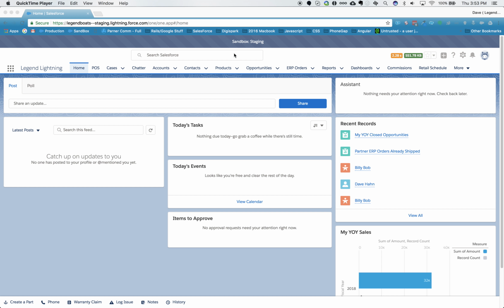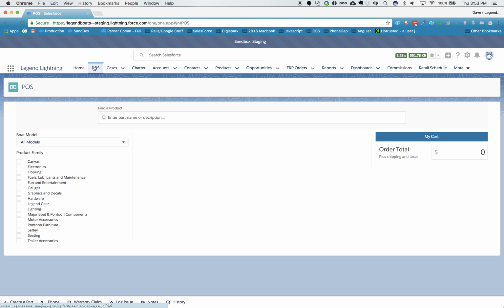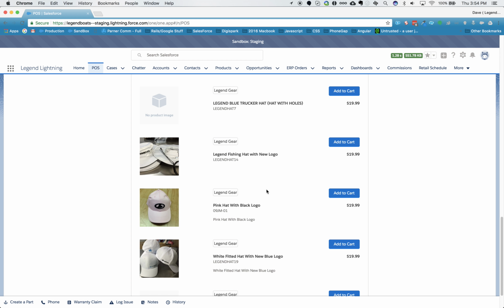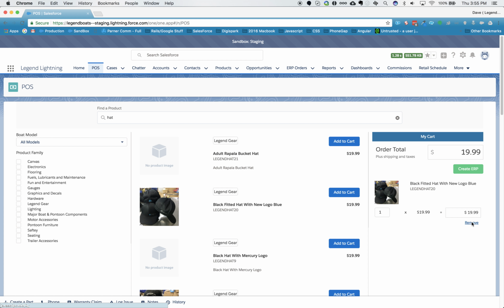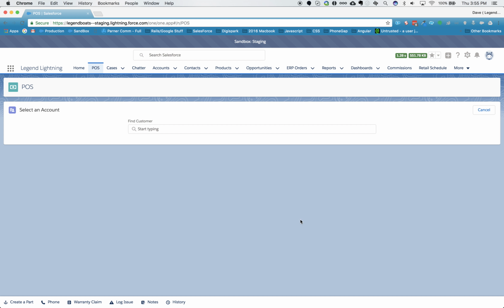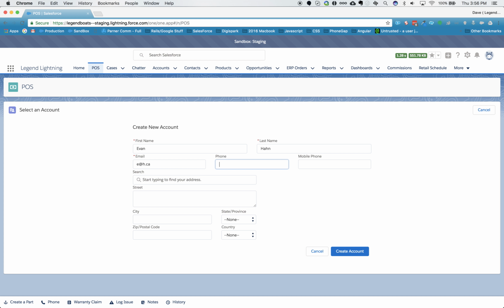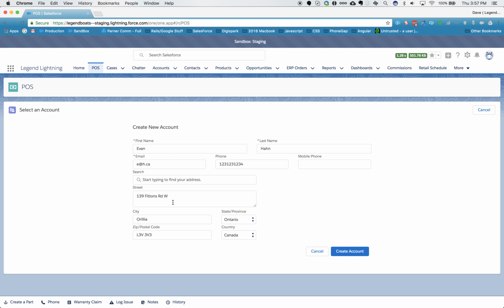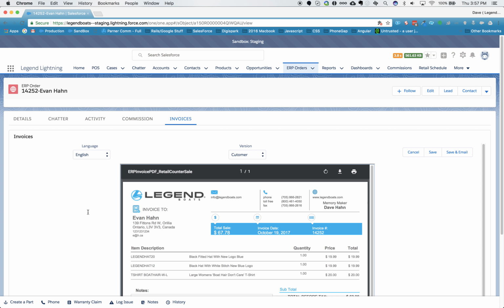POS Phase 1